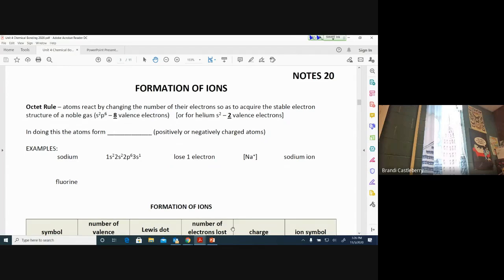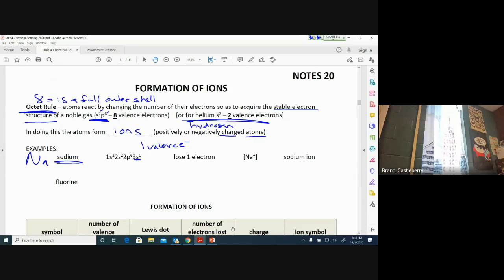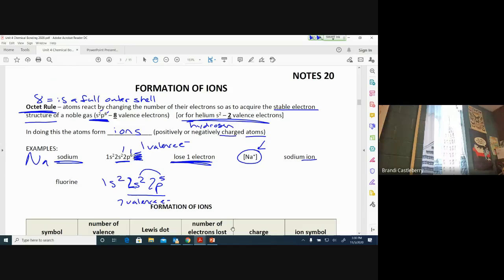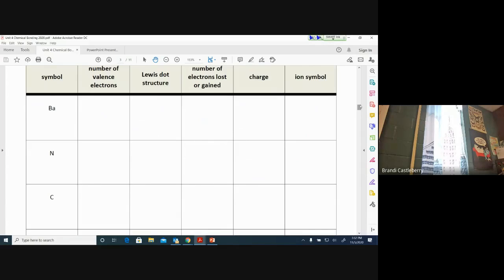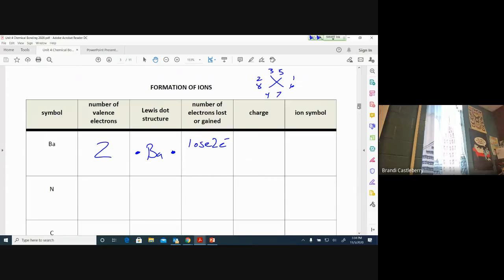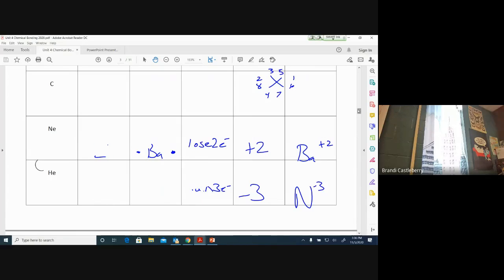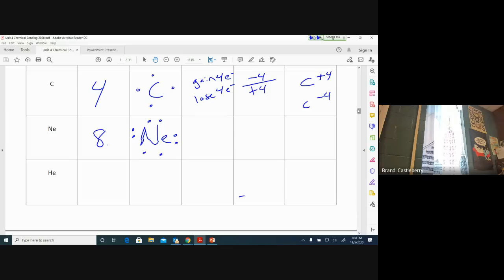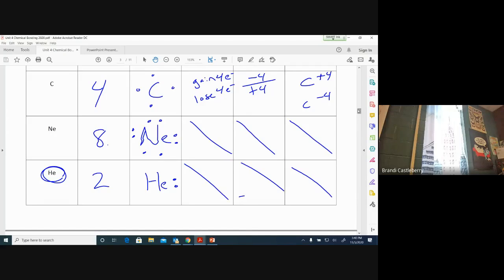Notes 20 Formation of Ions